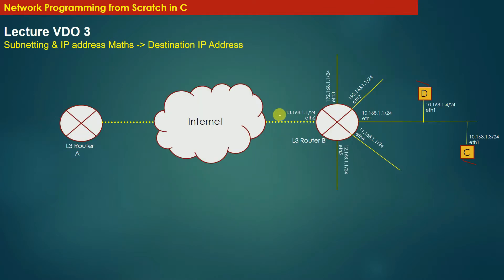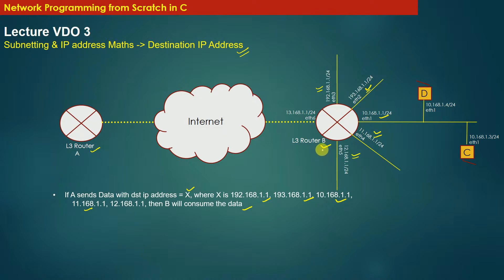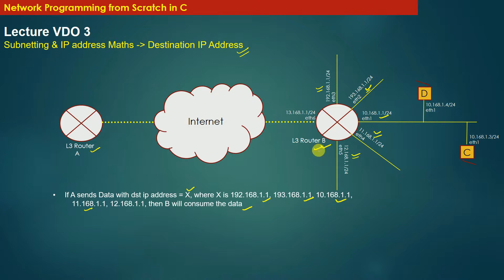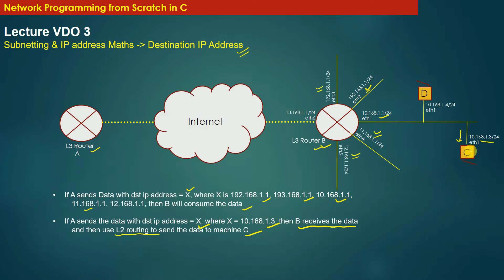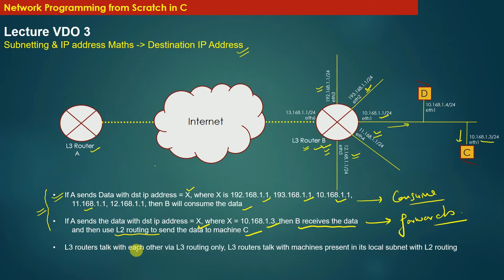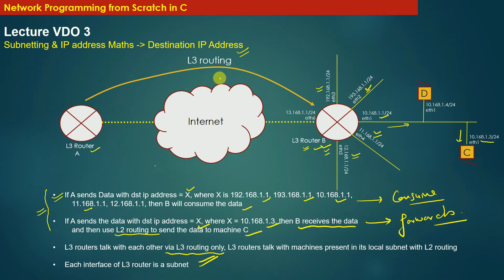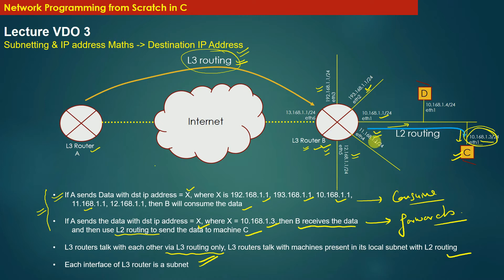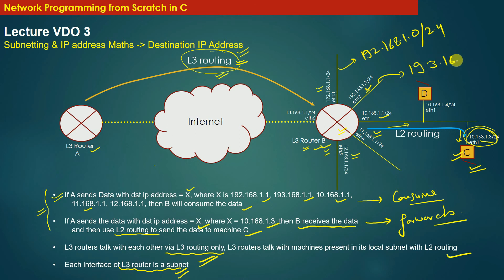Subnetting Basics - part 2 of 2 - Learn what are subnets | Networking | Udemy | L2 Routing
Learn what are subnets and relation ship between a subnet and an L3 router.

First 30 days full refund guaranteed